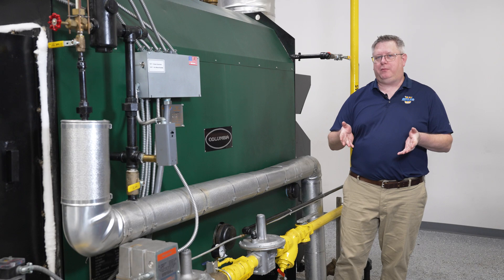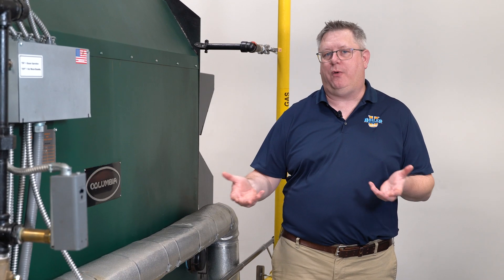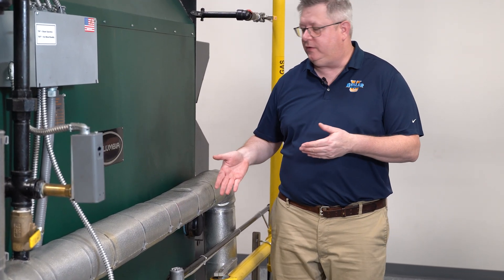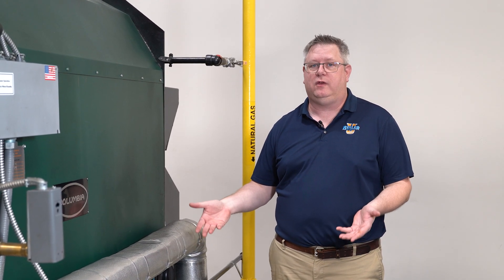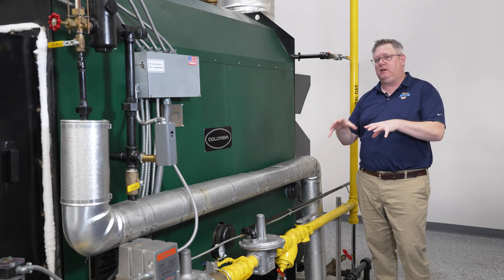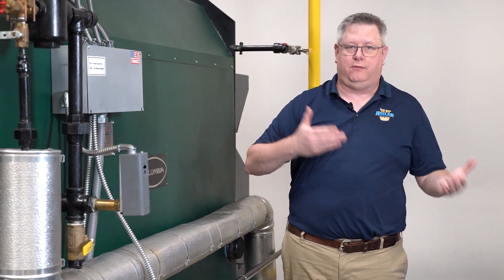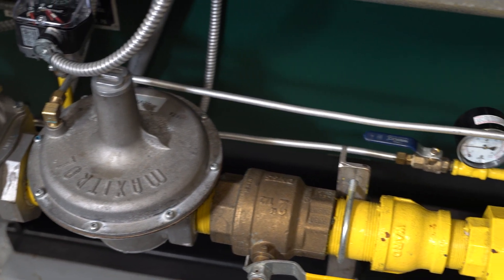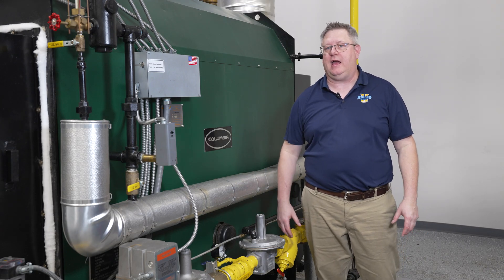Boiler Maintenance 101: Optimizing Your Gas Train - Weekly Boiler Tips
Explore how pressure changes impact gas line capacity and how adding a regulator can improve gas line performance.

Safety notice: Always consult experts for complex repairs.

We offer nationwide boiler rental. Get a quote within an hour!